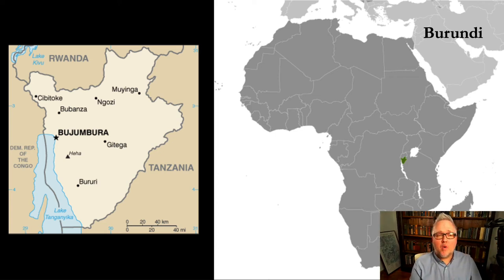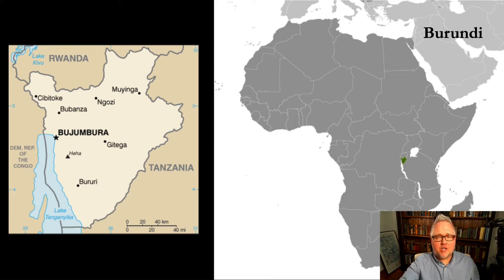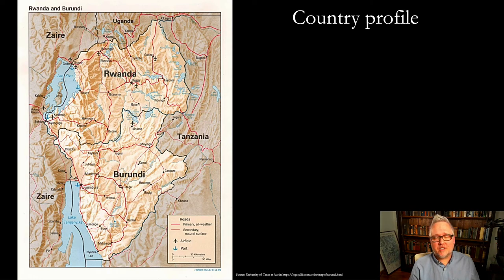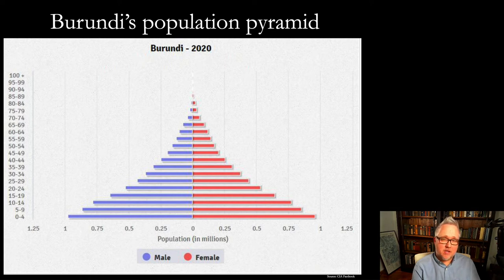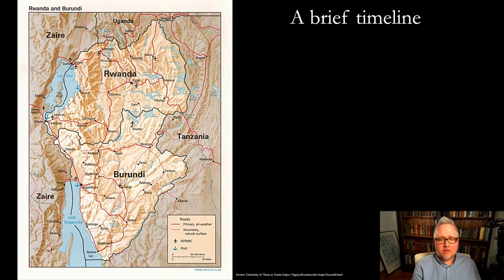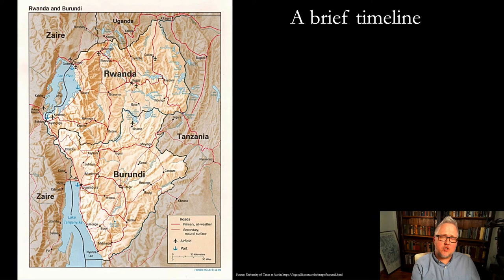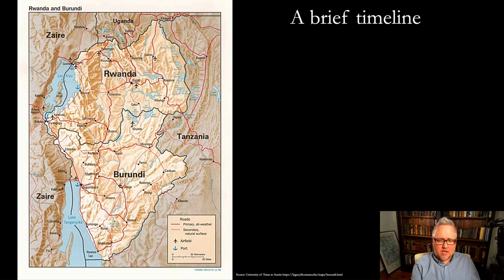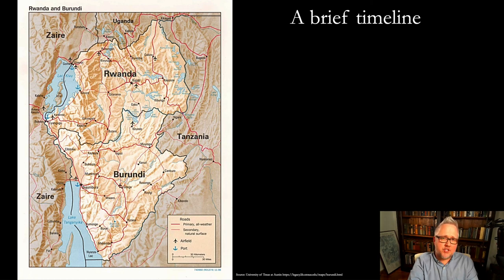Burundi case study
POLS3033 Environment, Human Security, and Conflict, lecture 2, video 7